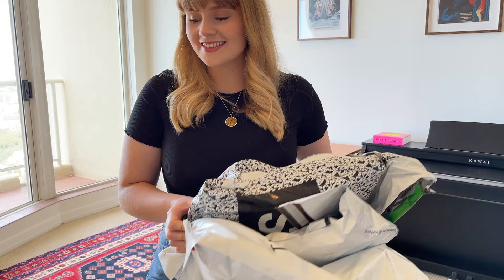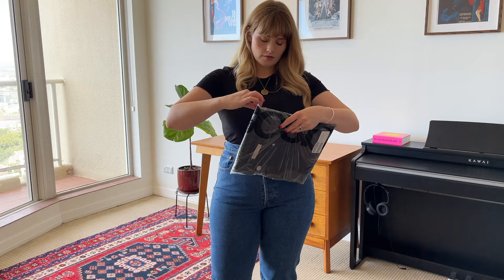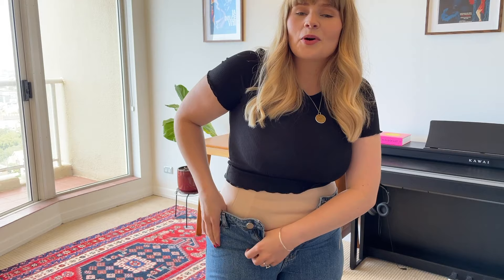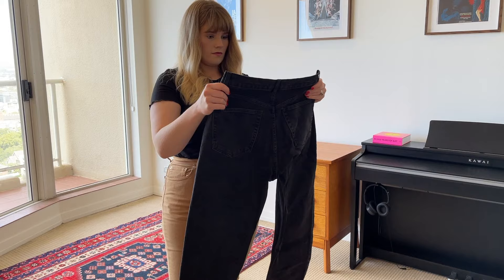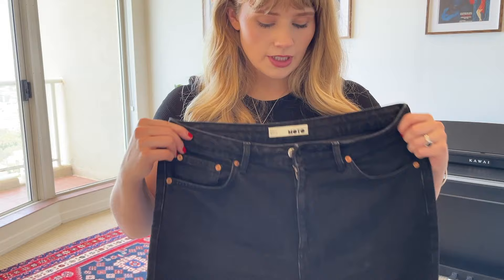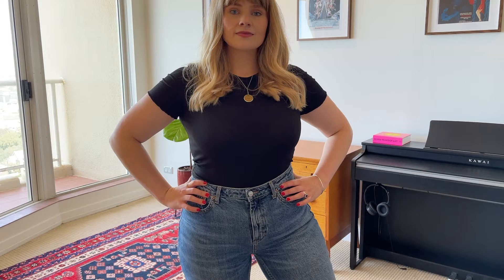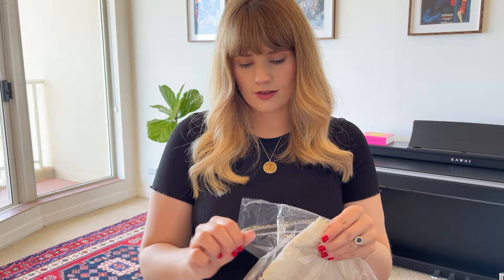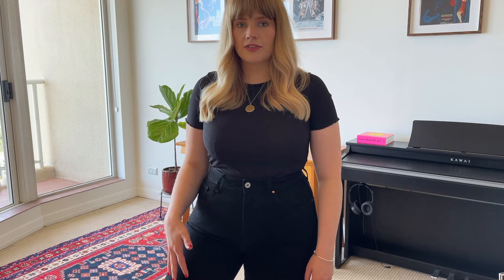Midsize Girl Tries Straight Leg Jeans | Lily Sugar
Hello! Have you ever thought a pair of jeans looked great on Instagram or Pinterest but you weren't sure they would suit your body shape because they're not in your skinny jeans comfort zone? Yep, I've been there. I've got a haul of size 14 jeans and today I'm busting the myth that midsize women can't wear all the jeans styles. I'm an Australian size 12-14 (that's a US size 8-10) and all the jeans I try on in this video are either a 14 or a 32 waist.

Lily xx

ASOS DESIGN high rise stretch 'slim' straight leg jeans in 'black' ://
ASOS DESIGN florence authentic straight leg jeans in 'vintage midwash blue'
ASOS DESIGN high rise stretch 'slim' straight leg jeans in 'tan'
ASOS DESIGN high rise stretch 'effortless' crop kick flare jeans in 'black'
Topshop Washed Raw Hem Straight Leg Jeans in 'light washed black'